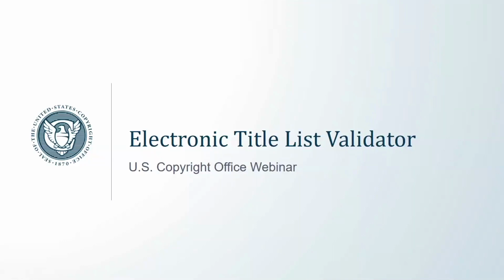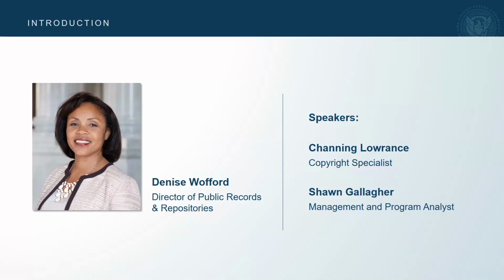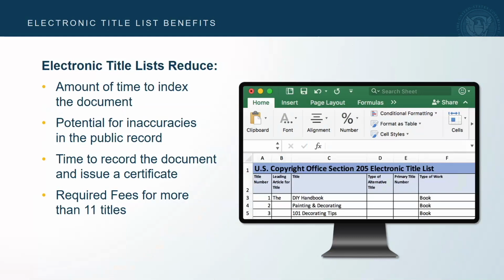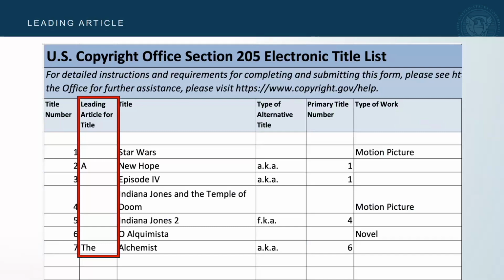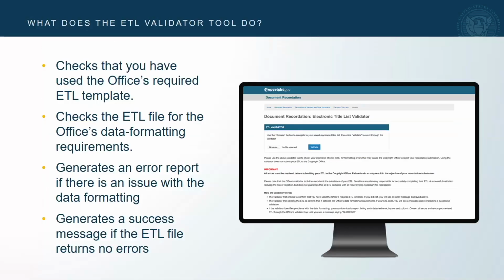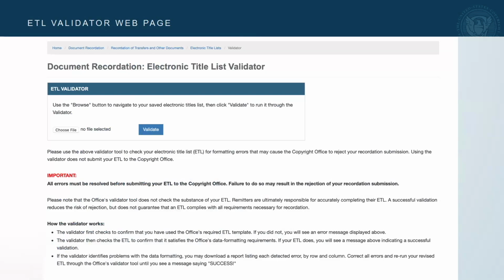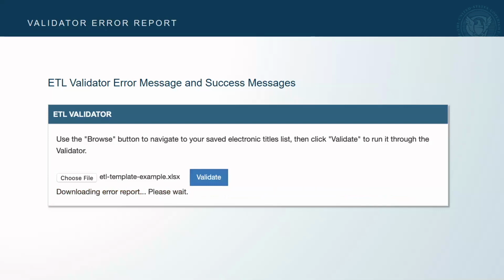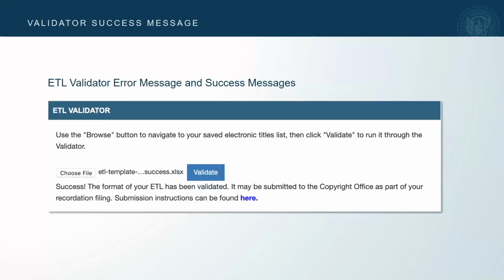Electronic Title Lists and the ETL Validator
Learn why the Copyright Office created the ETL Validator, the benefits of submitting an ETL, common errors when filling out an ETL, and how the ETL Validator warns users of potential errors before filing.